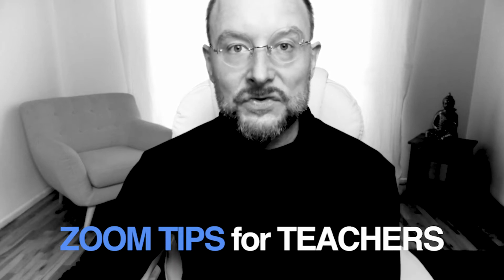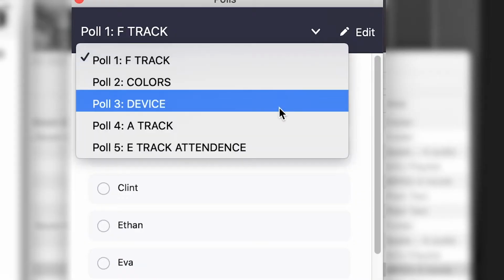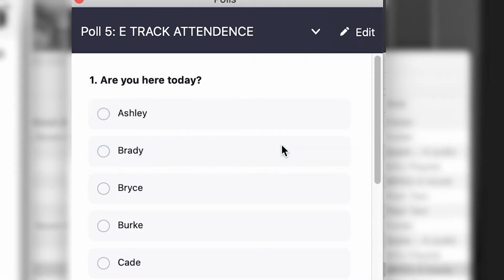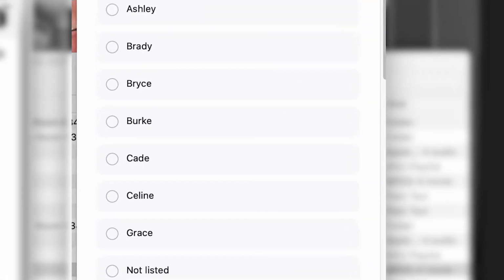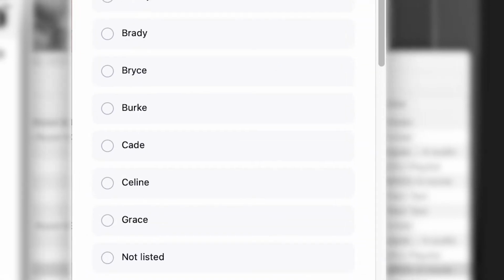Zoom Classroom Tips for Teachers classroom attendance in zoom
FIVE tips on streamlining a zoom classroom, for teachers.